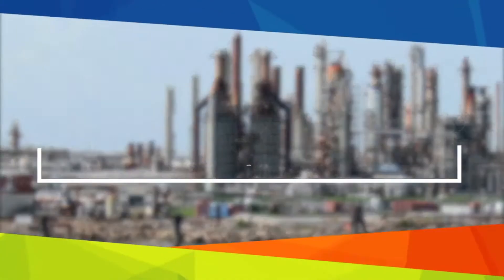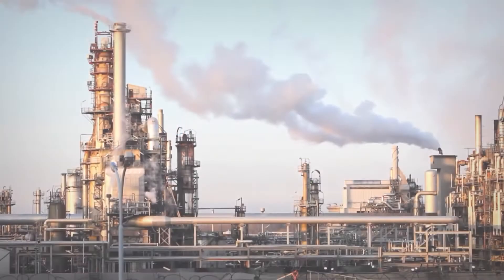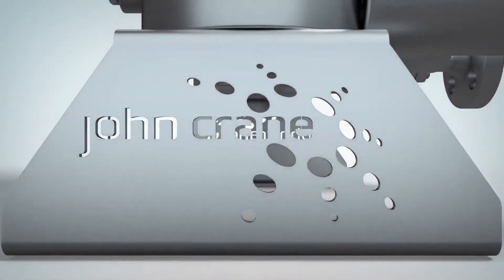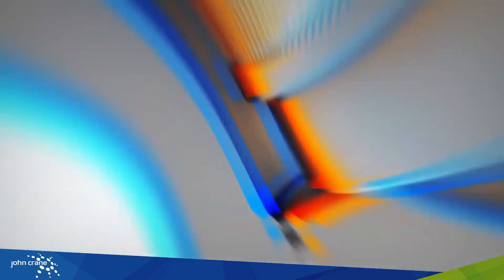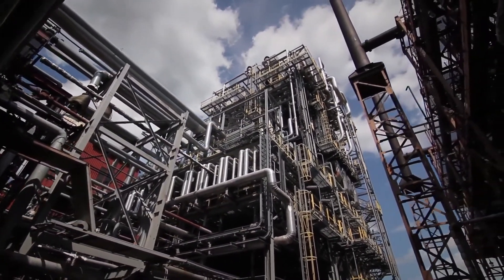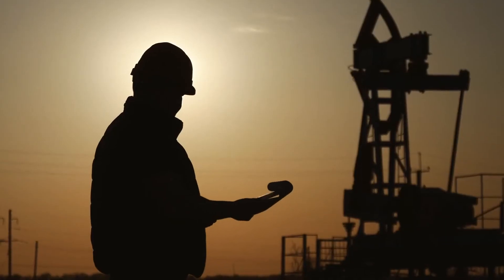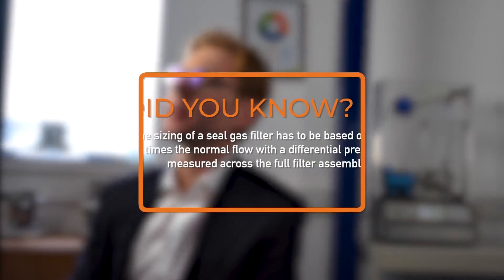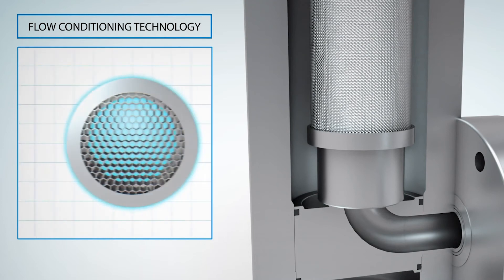How FCF Seal Gas Filtration System Reduces OPEX and Complies with API 692 Standard | John Crane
Specially designed Indufil® filters remove liquid and particle contamination and maximize reliable dry gas seal operation.  FCF Series Seal Gas Filtration Systems are available in single and duplex configuration, in stainless steel as a standard and in higher alloys. The filters comply with international pressure vessel and design codes and were designed in alignment with API614 and designed for API692.